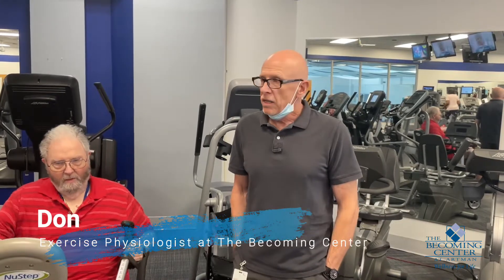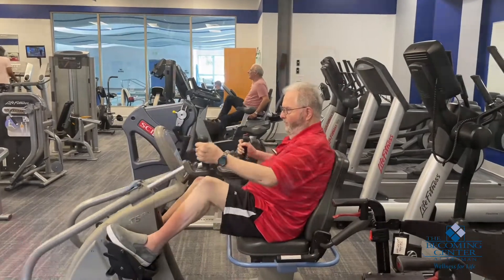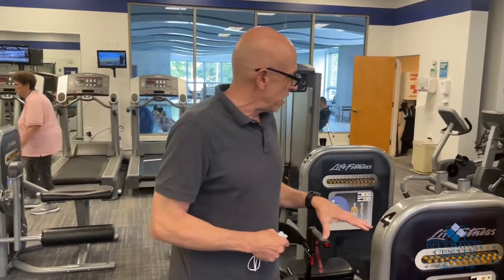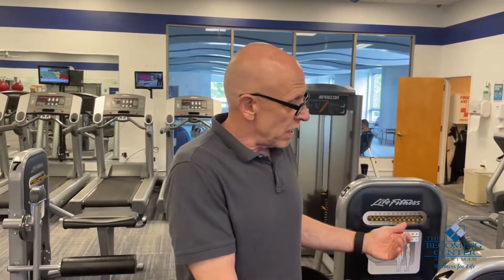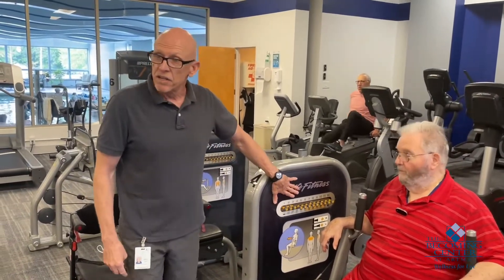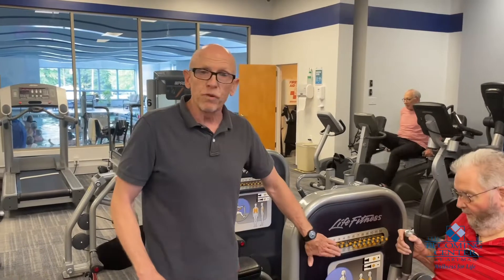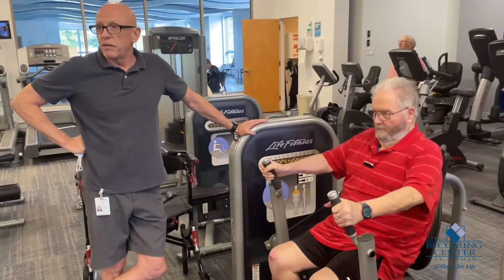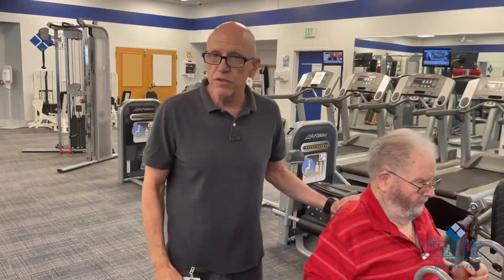Exercise Physiology at The Becoming Center